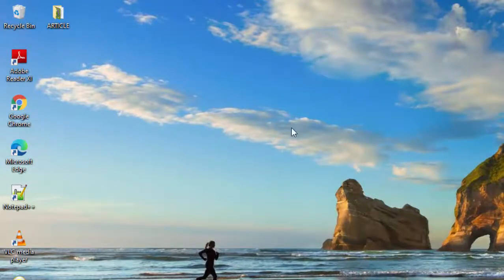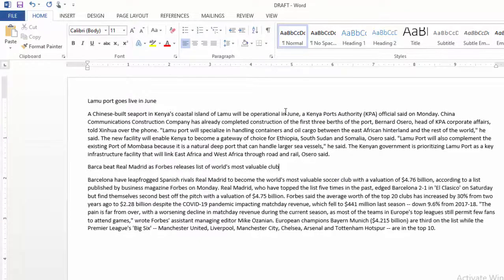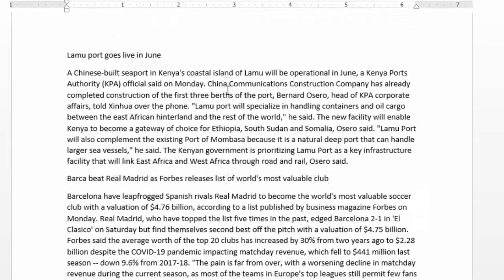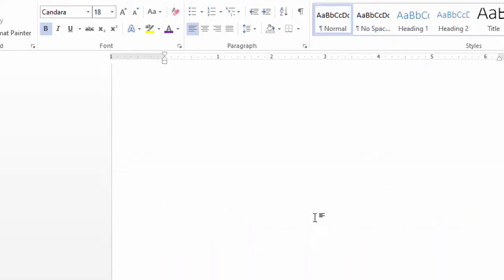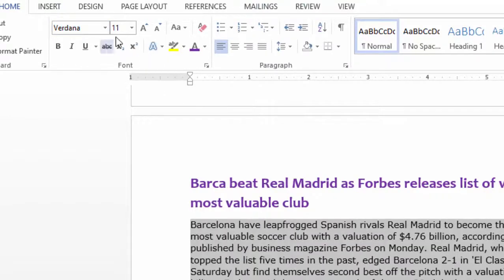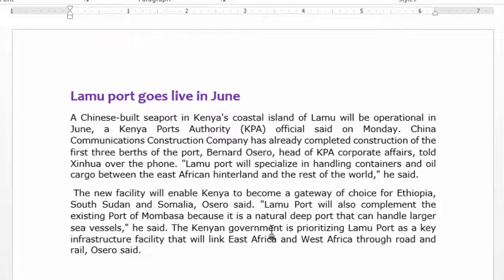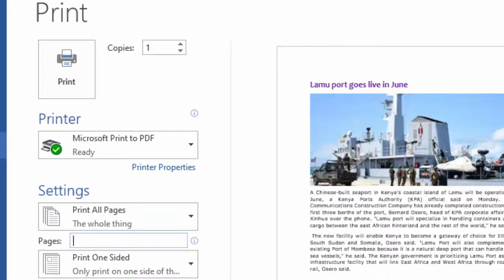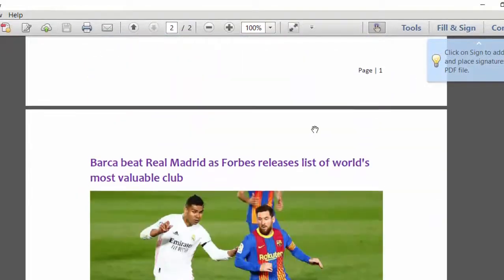Editing and Formatting an Article in MS Word